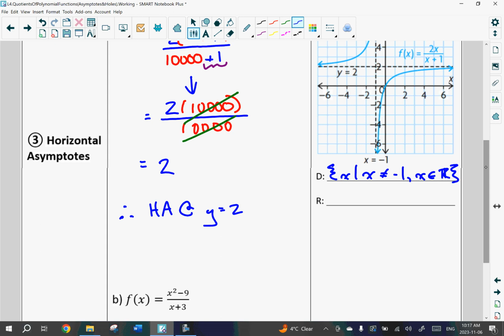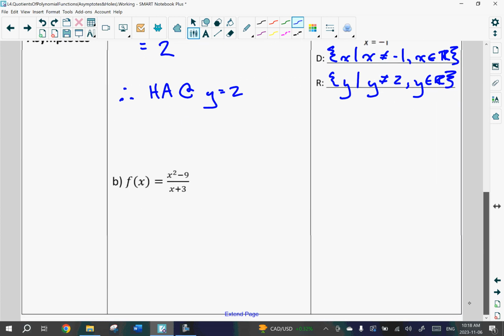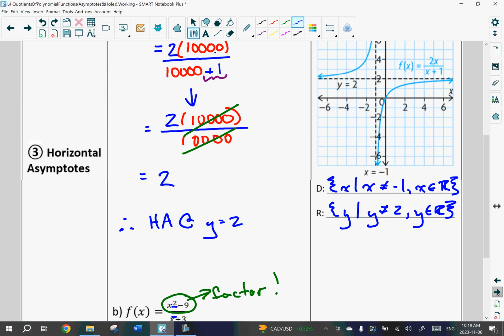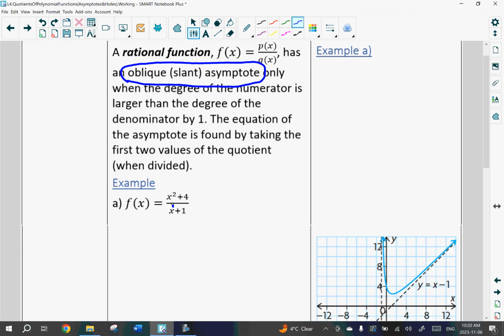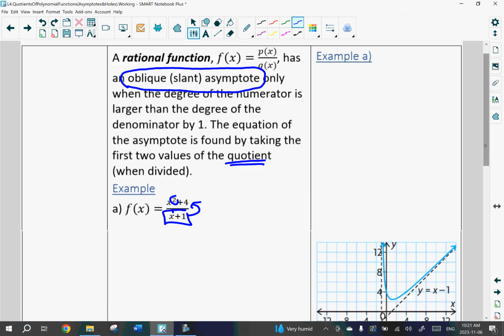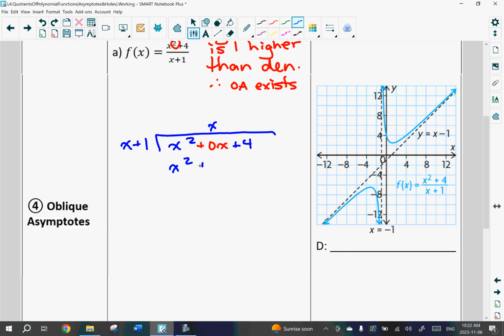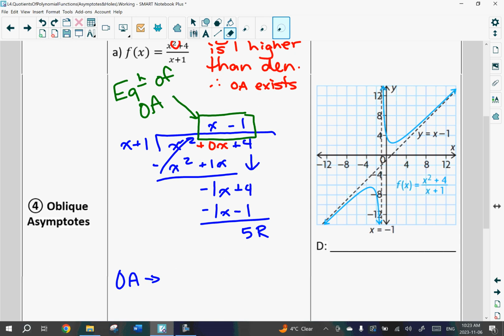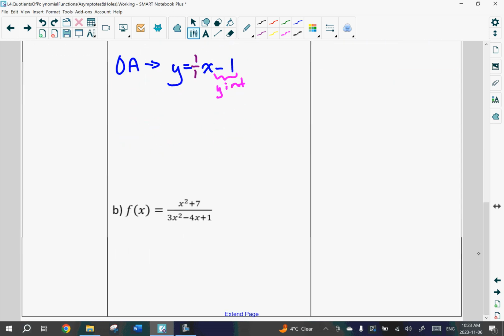Quotients of Polynomial Functions - Part 4